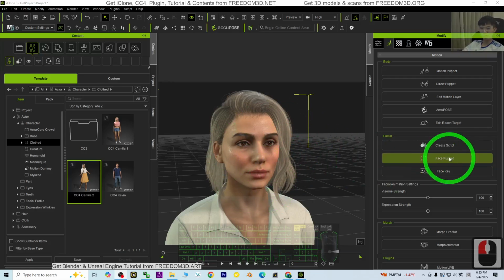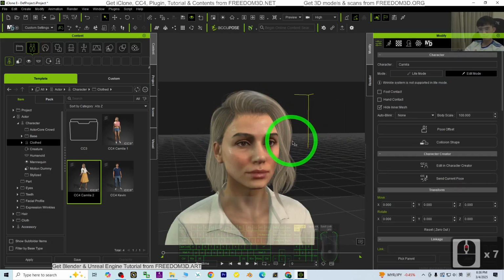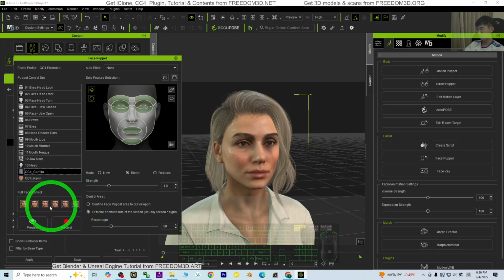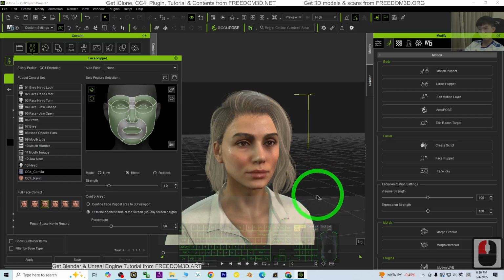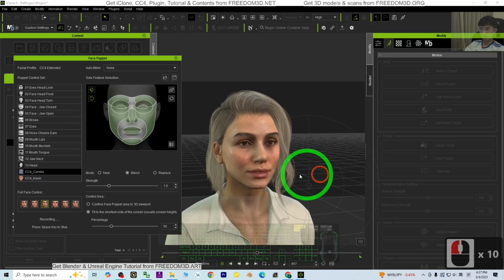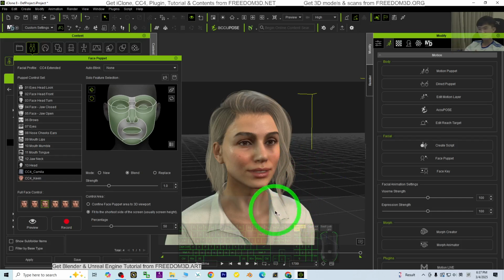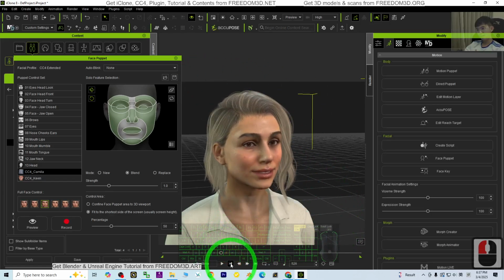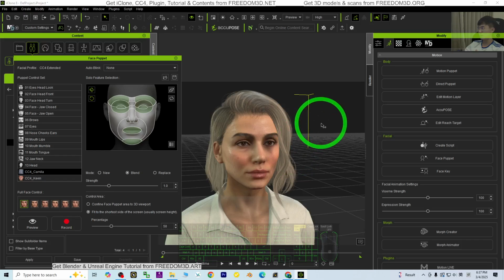iClone 8 Face Puppet Tutorial | Real-Time Facial Animation for CC4 Characters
Learn how to use the Face Puppet tool in iClone 8 to create real-time facial expressions and character animations for Character Creator 4 (CC4) avatars. This tutorial demonstrates how to record facial movements, apply expression profiles, control blinking and emotions, refine key frames, and combine facial animation with voice and viseme data for professional 3D animation workflows.

This tutorial demonstrates how to use the Face Puppet feature in iClone 8 to create facial expressions and animations for avatars.

CHAPTERS

0:00 Introduction
0:16 Selecting the Avatar and Opening Face Puppet
The avatar is selected and the Face Puppet tool is opened to begin facial animation control.
0:26 Choosing Face Control Profiles
A facial control set and expression profile are selected for controlling the avatar’s facial movements.
0:43 Recording Facial Animation
The recording function is activated and facial expressions are controlled in real time using mouse movements and clicks.
1:12 Refining Facial Key Frames
Recorded facial movements are stored in key frames and combined with existing voice and viseme animation data.
1:41 Reviewing and Finalizing the Animation
The completed facial animation is played back and prepared for rendering.

DOWNLOADS & LINKS